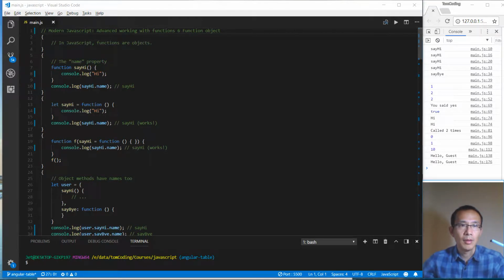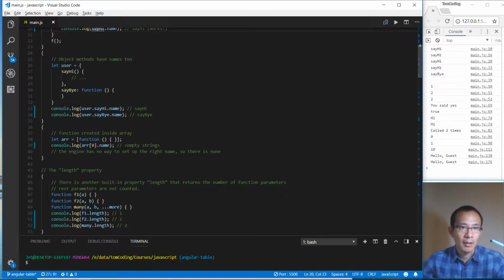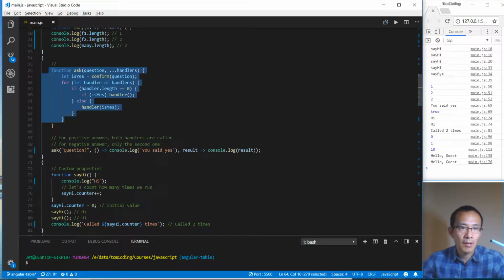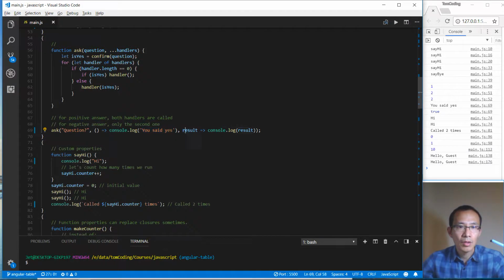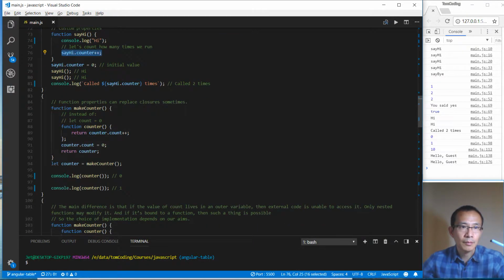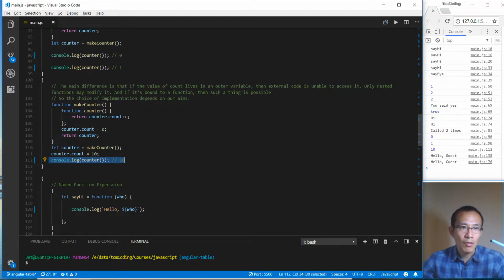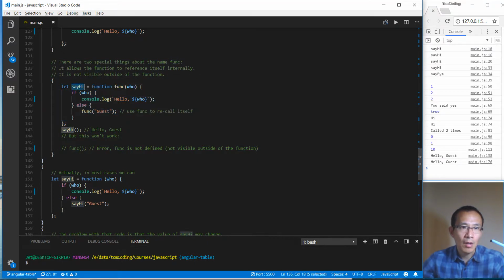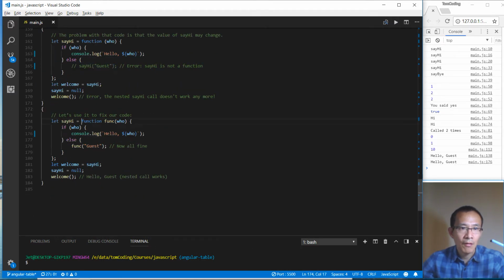Modern Javascript Advanced working with functions 6 Function object